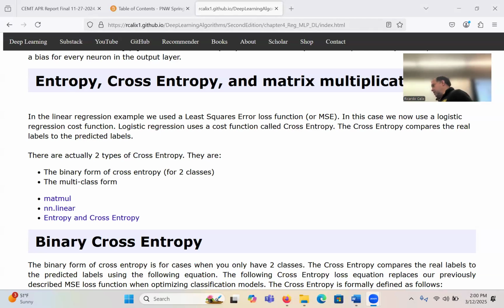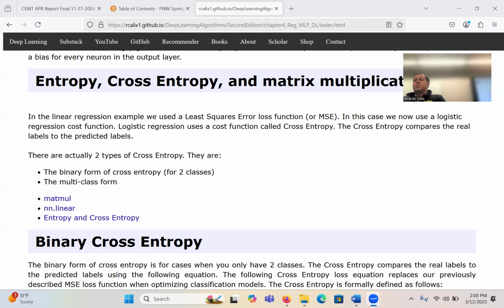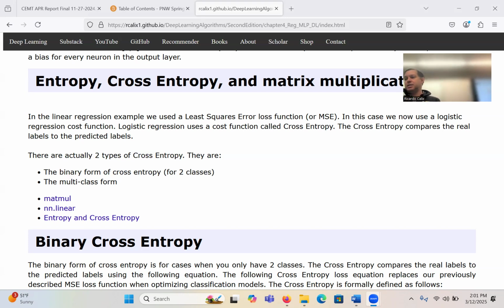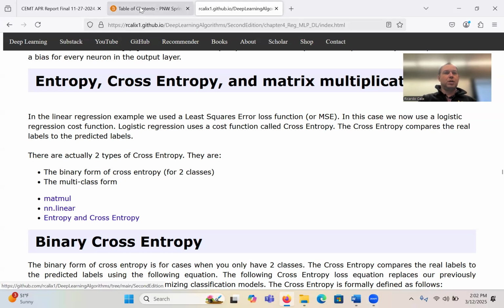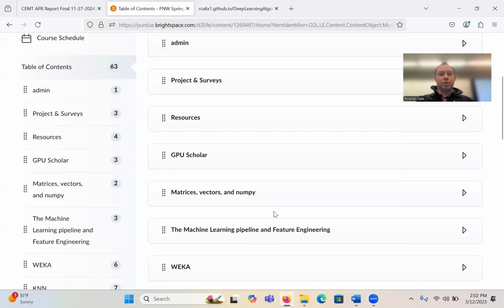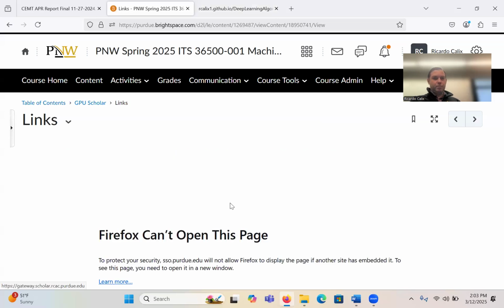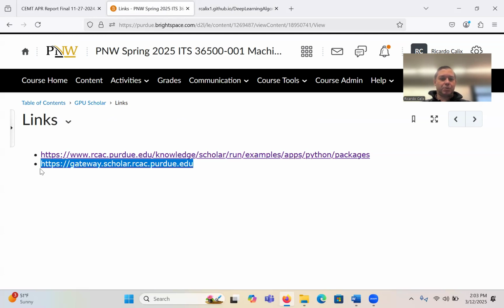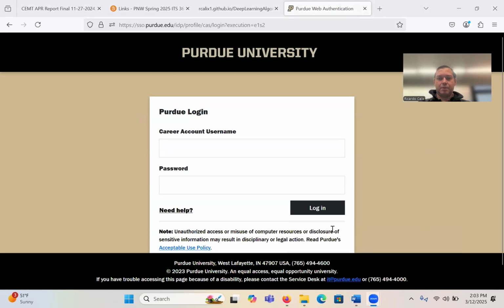Accessing Purdue Scholar GPU cloud